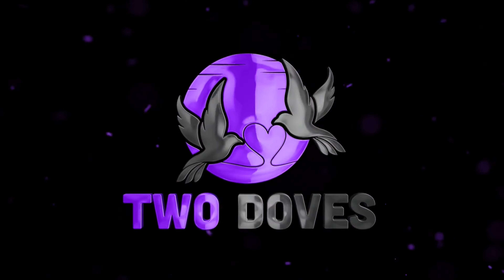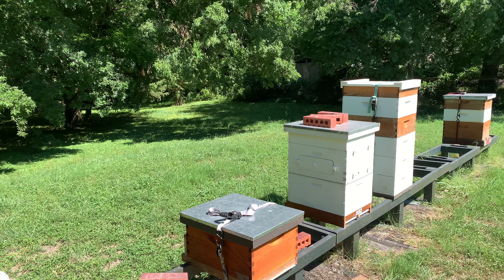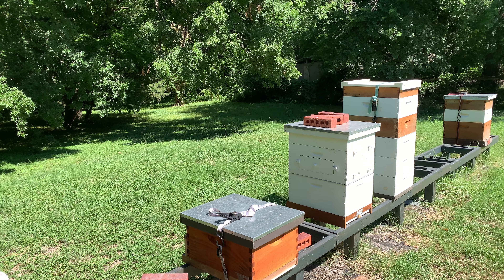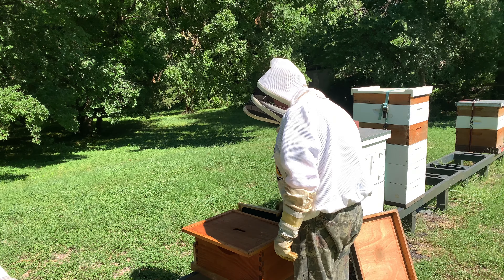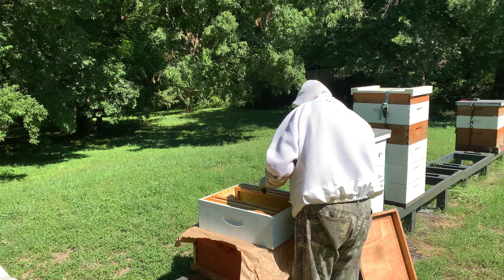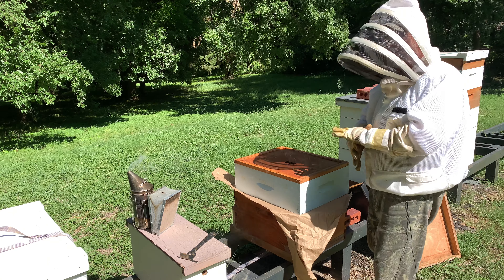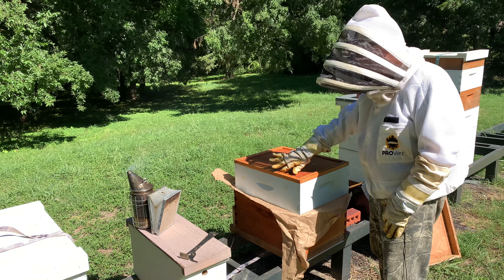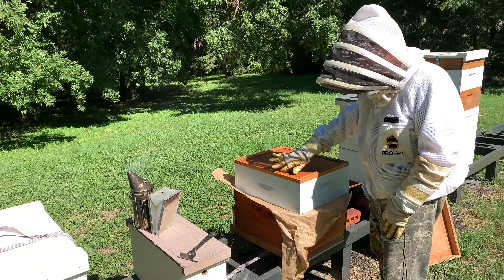Honeybee Newspaper combine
This is the latest (last) video in the Swarm Trap to Honey Production series.

We've been following these bees from the point of capturing them in a honeybee bait hive to the point of producing honey. Well, the bees apparently missed the message and didn't know they had fans following them - they took off.

In this video, we complete an inspection of the bee colony and found that they were queenless. We take the opportunity to show a "newspaper" combine.

Sadly, as we were harvesting honey from our other bee hives, I took a peek in this hives direction and didn't see a single bee (which is a good indication that something is amiss). I opened the hive and found that the bees had absconded - left - hit the road...  No dead bees - plenty of drawn comb... They took the available resources and moved on to greener? pastures.

That said, this is the final update for this series. We will likely give this another shot in the future.

I'm not sure what it was, but this year (which is crazy all on its own thanks to Covid), but it was an odd bee year as well.  We didn't seen the number of swarms we usually see around North Texas and the nectar flow was weak.